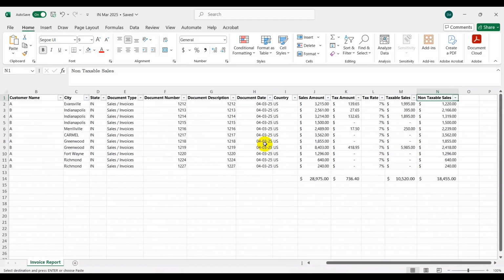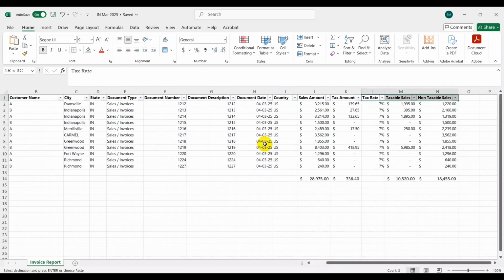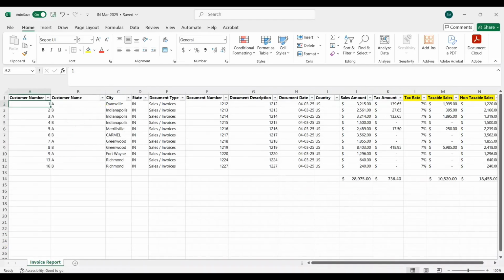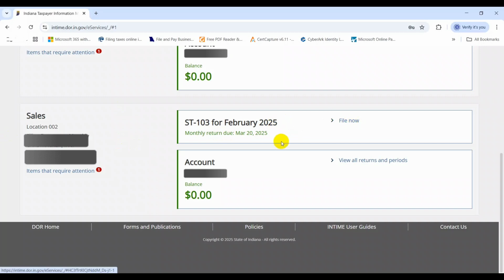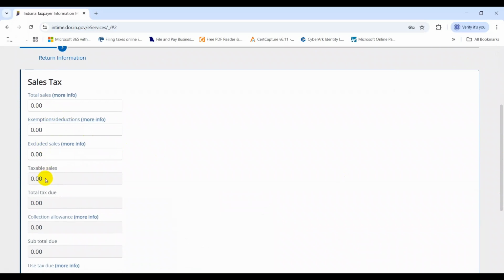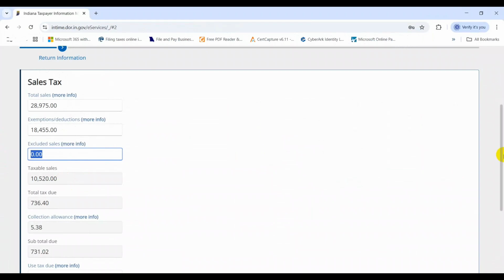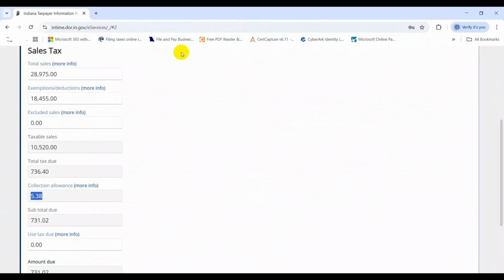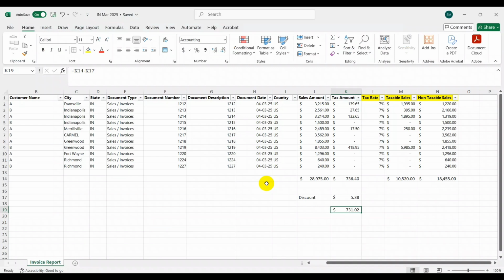How to File Indiana Monthly Sales Tax Return in 2025 - Step by Step Process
Learn how to easily file your Indiana state monthly sales tax return with this simple, step-by-step guide. We'll show you exactly what to do, from finding the right forms to submitting your return online.

This video is perfect for small business owners and anyone needing clear instructions on Indiana's sales tax process. We cover all the key steps to help you file accurately and on time. Watch now and make filing your sales tax return hassle-free!